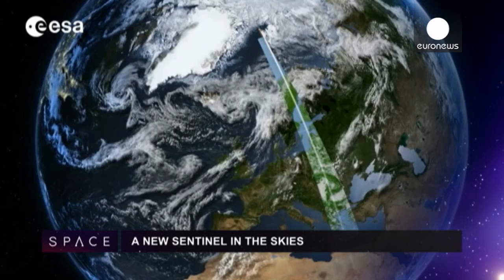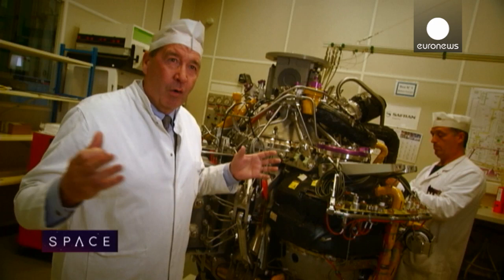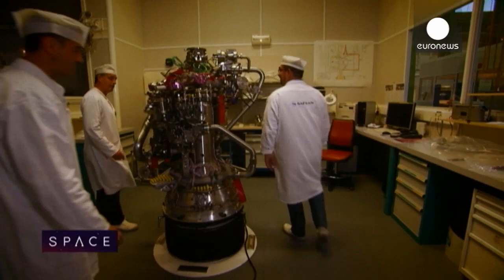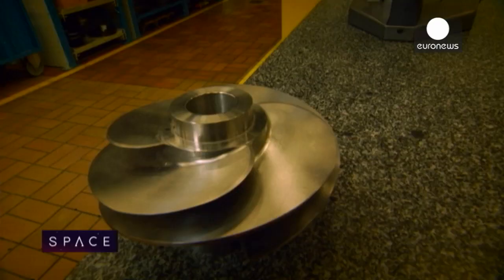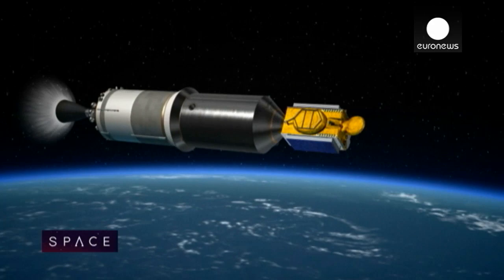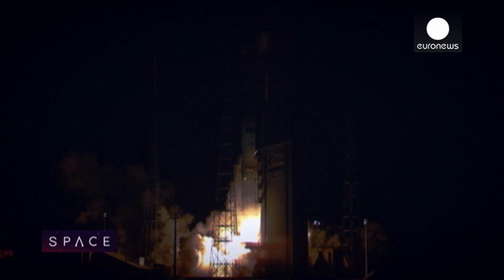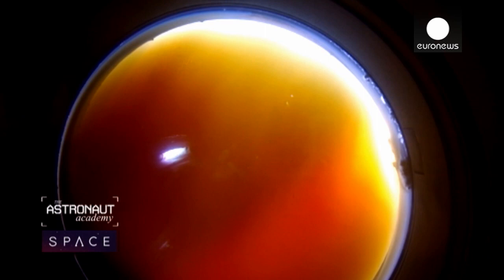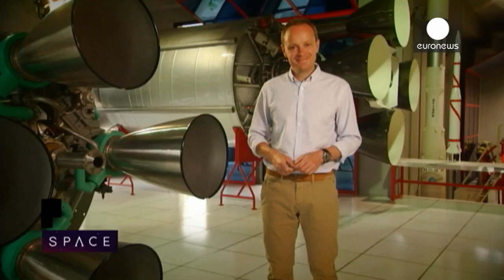ESA Euronews: It's rocket science!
Years in the building, seconds in the launching; rocket engines are truly awesome in their sheer power, but are also amazing feats of engineering and design.

The scientific principle remains quite simple: accelerated gas creating thrust through a nozzle.  However, extrapolating that concept to the point where the rocket has sufficient power to lift people and satellites beyond Earth's gravity and into orbit is far more complex. Don't let anybody tell you otherwise, the manufacturing and testing process IS rocket science.

In Europe one of the key centres of work on rocket engines is done at the Snecma factory complex in a remote location in forests near the town of Vernon in Normandy. Many of the components are built elsewhere in Europe, but the assembly and testing are carried at the site in northern France.

The pieces are carefully milled from titanium or lightweight alloys over a period of weeks. When construction is finally completed then comes the critical test phase, where the rockets are fired into life inside a vast tower.

Space reporter Jeremy Wilks visited the Snecma site to find out more about this unique and constantly evolving industrial sector.